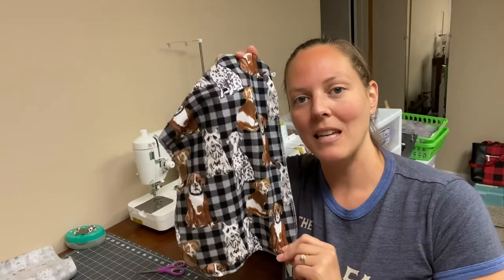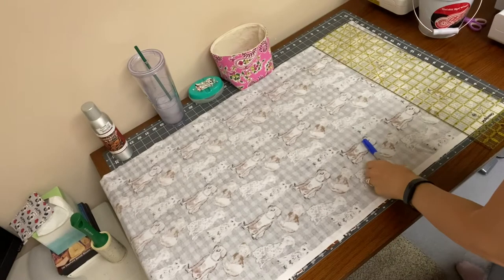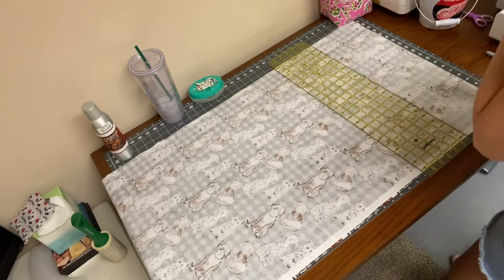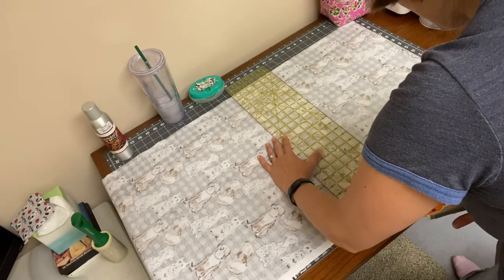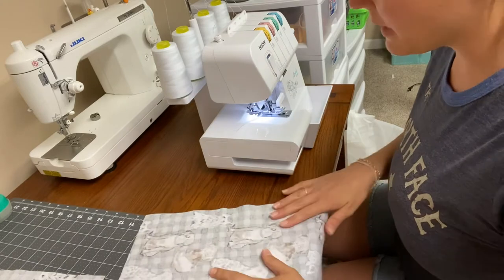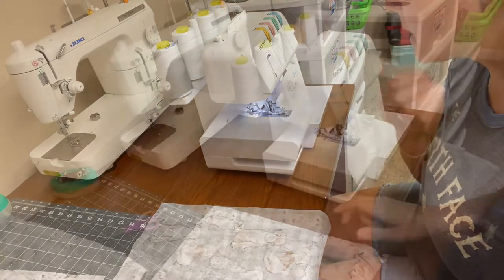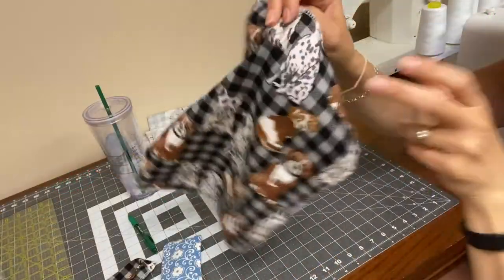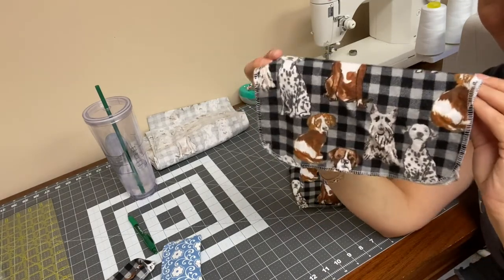How to Make Unpaper Towels without Snaps | Eco Friendly Sewing Projects | Beginner Serger Projects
These flannel unpaper towels are a great eco friendly gift for anyone!

This tutorial shows how to serge the edges to finish them, but you could easily use a zig zag stitch on a sewing machine as well. Just cut the fabric to the desired finished size and then stitch a zig zag around the entire exterior edge to finish it.

The great thing about flannel is it sticks to itself, so you can roll them up and they’ll stay together just fine on your paper towel holder. Or just fold them up and toss them in a kitchen drawer! ❤️